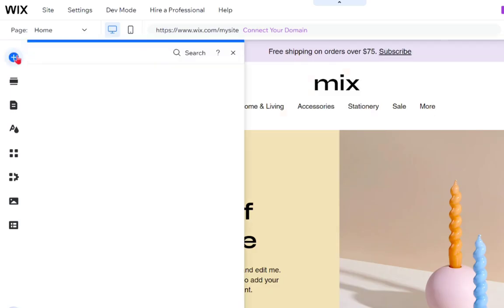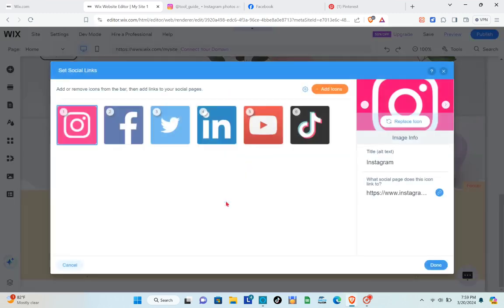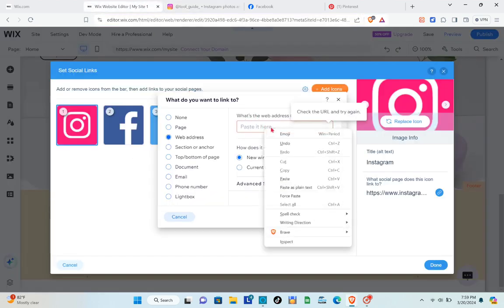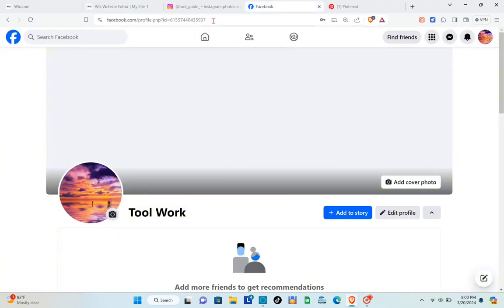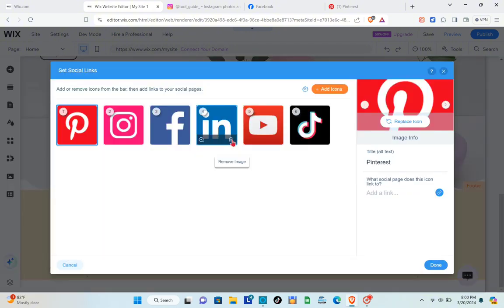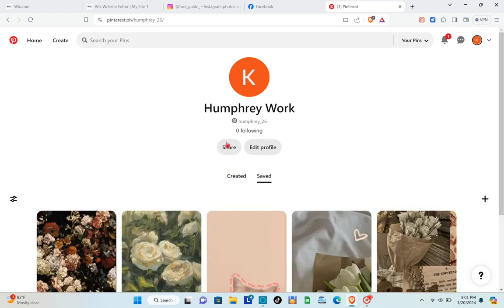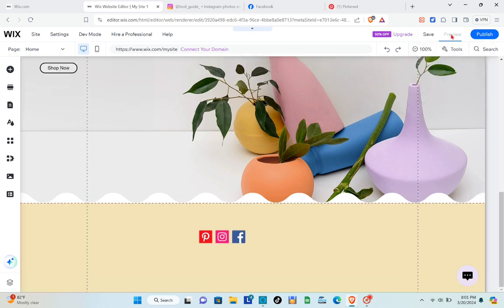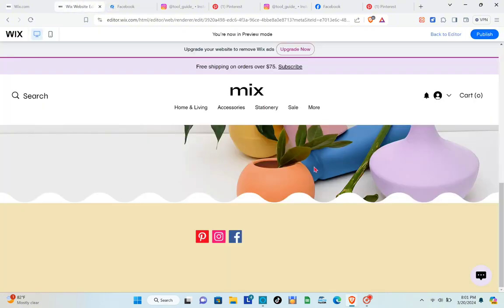How To Setup Social Media Links On wix Website (Best Method).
Learn how to setup your social media links on your Wix website with the best method in this easy-to-follow tutorial. Increase your website's visibility and reach more potential customers by properly connecting your social media accounts. Follow along with this step-by-step guide and take your website to the next level!